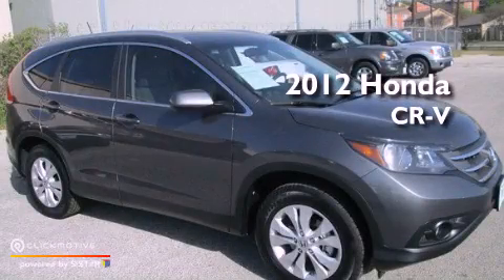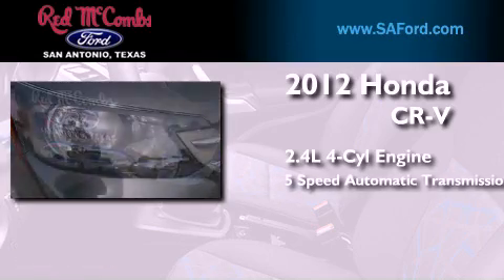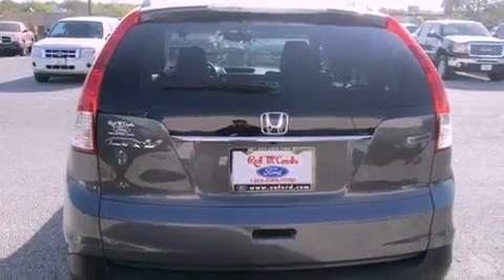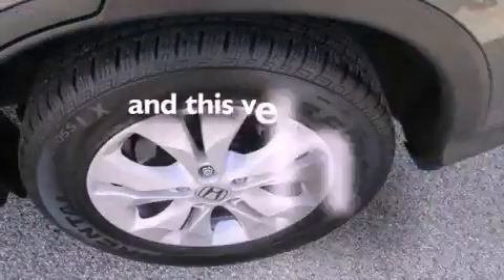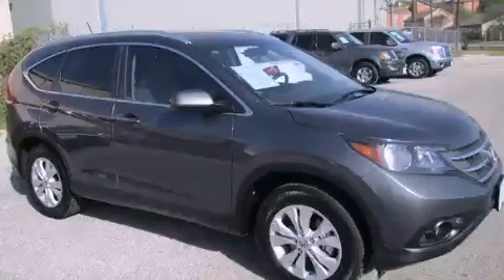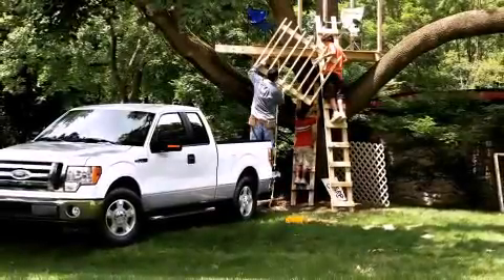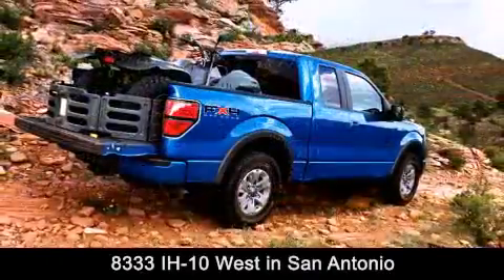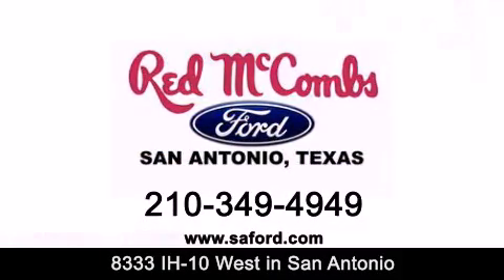2012 Honda CR-V New Braunfels TX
Walk around Video for our 2012 Honda CR-V here at Red McCombs Ford .

 Red McCombs Ford has been honored to serve the San Antonio , Kirby , New Braunfels , and Boerne , TX area . We promise that your experience at our dealership will exceed your expectations ! We have a great selection of new and used vehicles and would love to tell you about any additional discounts on the 2012 Honda CR-V . Come to the 5 time President's Award winning Ford !

 Year : 2012
 Make : Honda
 Model : CR-V
 Engine : Gas I4 2.4L/144
 Trans . : Automatic
 Exterior : Gray
 Miles : 15,312
 Interior : Call for color
 Stock : 312151A